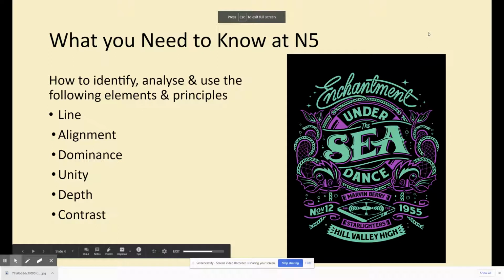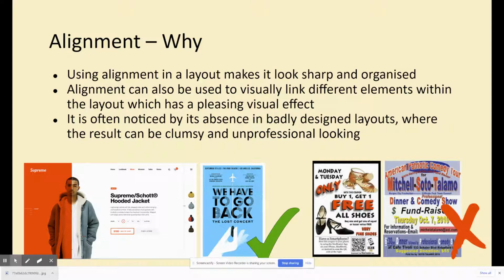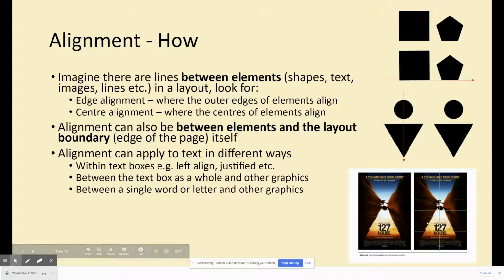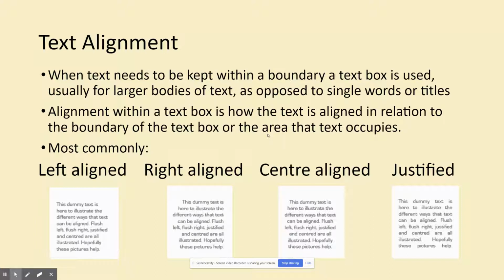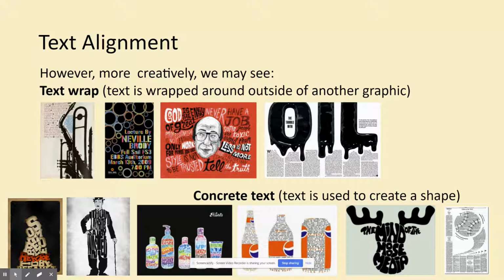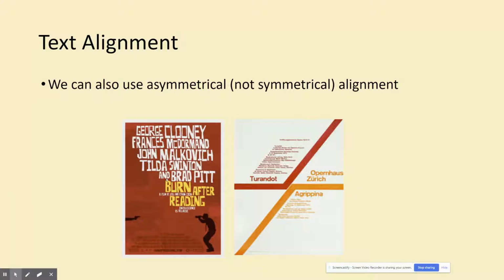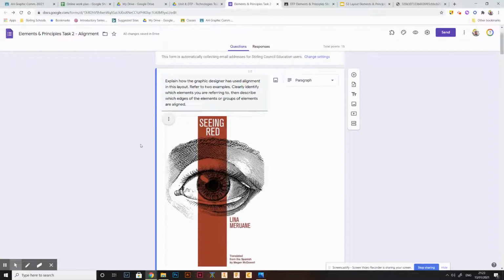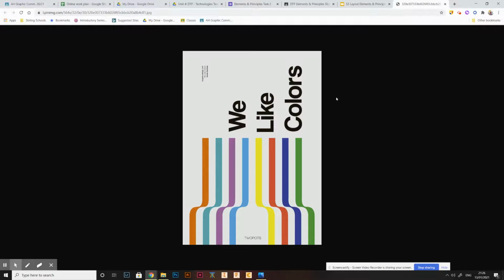Elements & Principles Task 2 - Alignment